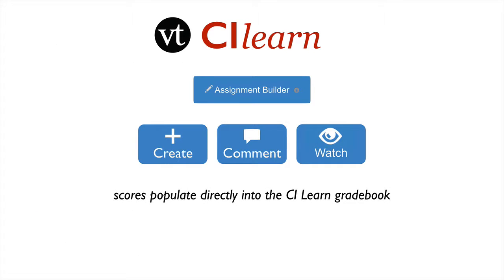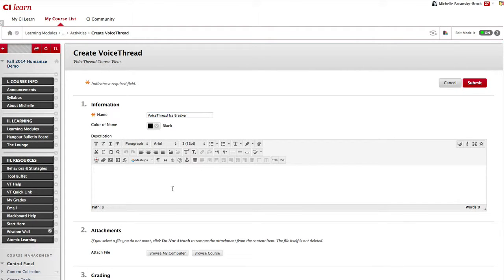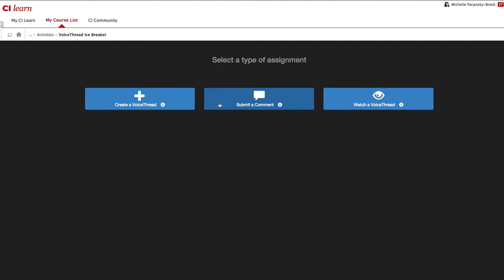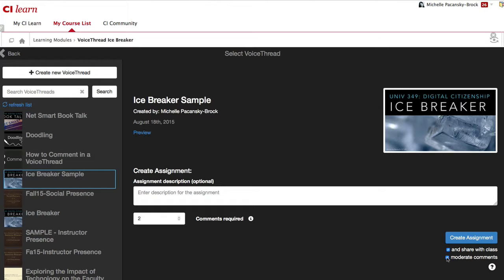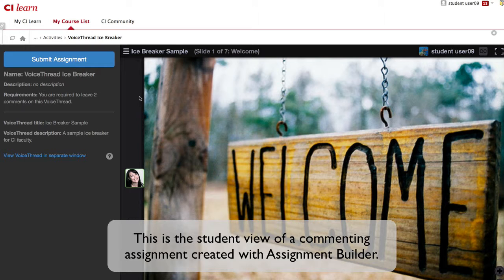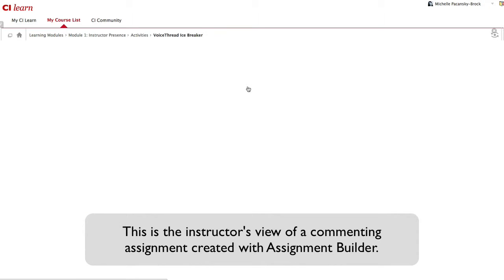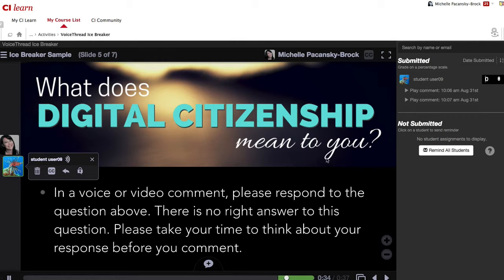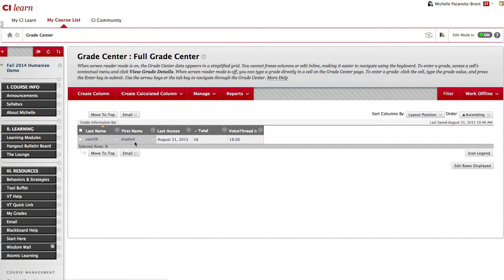Setting Up a VoiceThread "Comment" Activity with Assignment Builder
This video shows how to create a graded assignment that requires students to comment in a VoiceThread you have created. The video shows the instructor and student workflows.